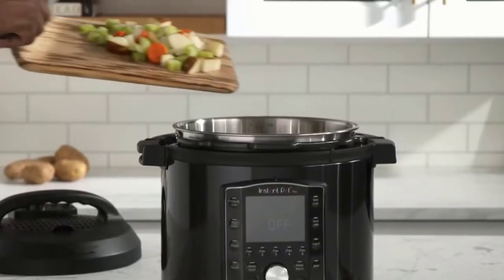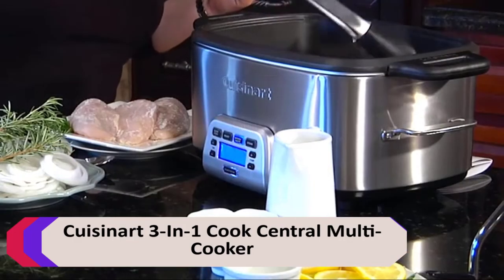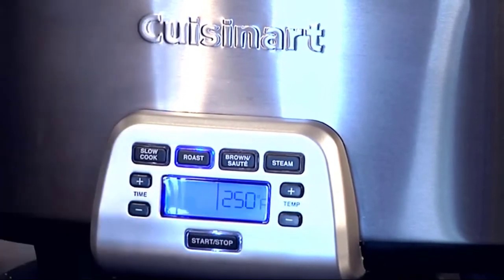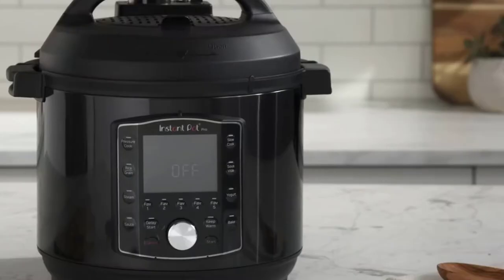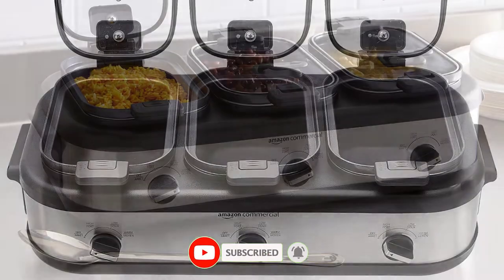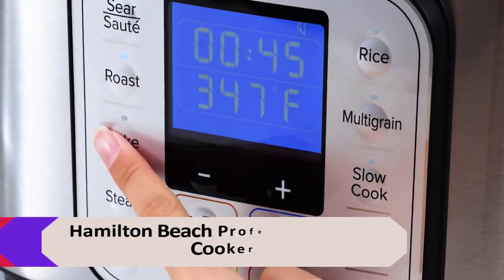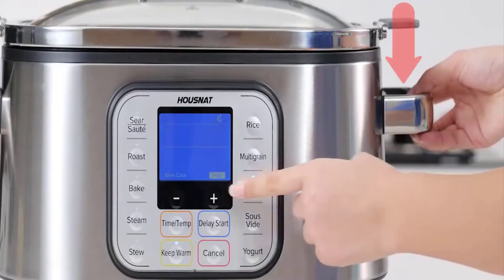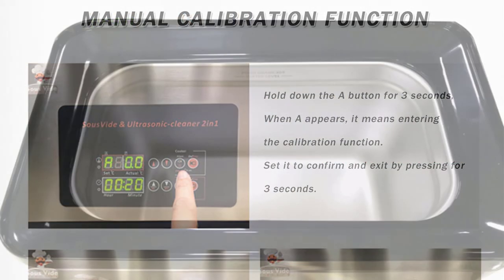Best commercial crock pot for this month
►Best commercial crock pot| Product List◄
1. Cuisinart MSC-800 7-Quart slow cooker
2. Instant Pot Pro 10-in-1 slow cooker
3. AmazonCommercial slow cooker
4. Hamilton Beach Professional slow cooker
5. DUTUI Professional slow cooker